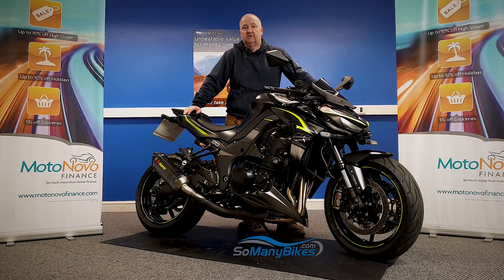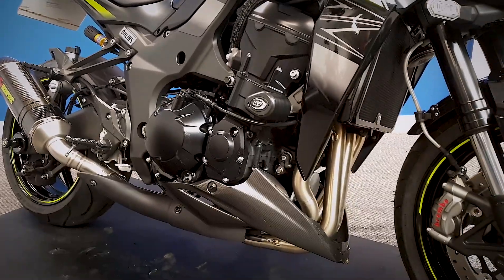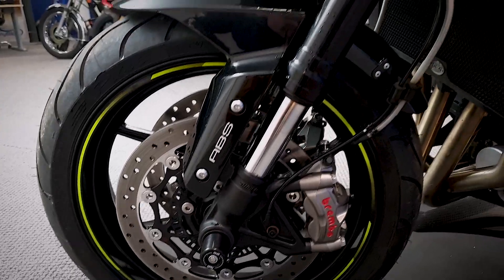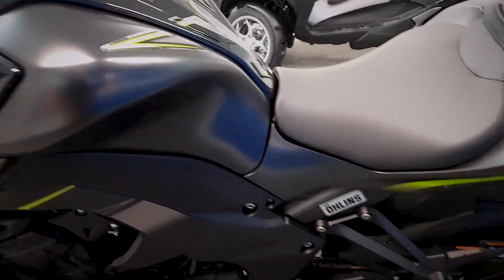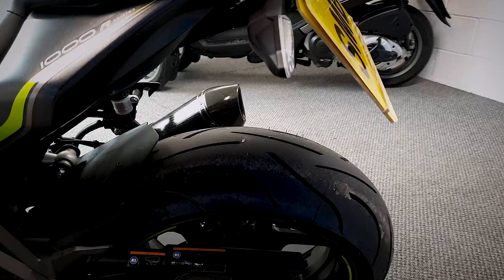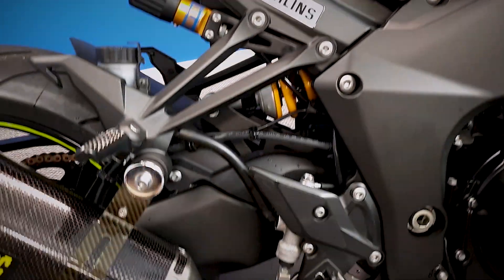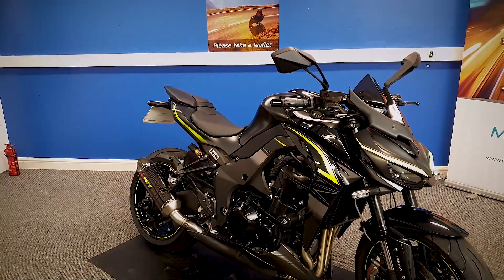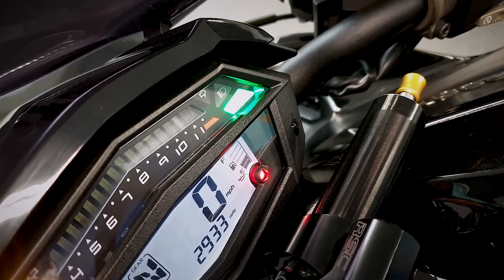Kawasaki Z1000R Edition | Motorcycles for Sale from SoManyBikes.com